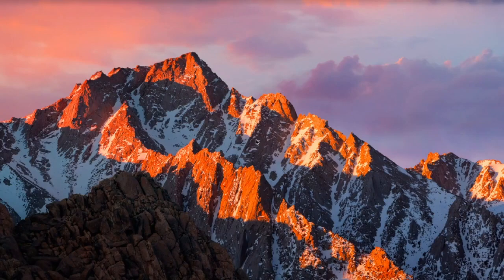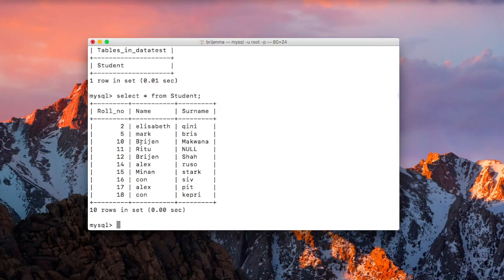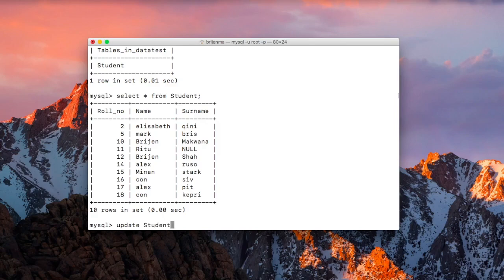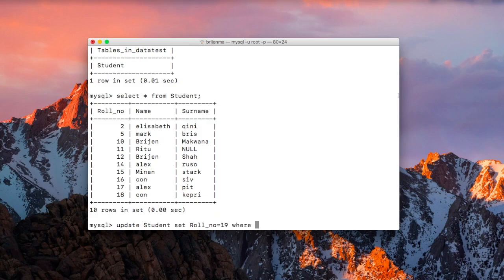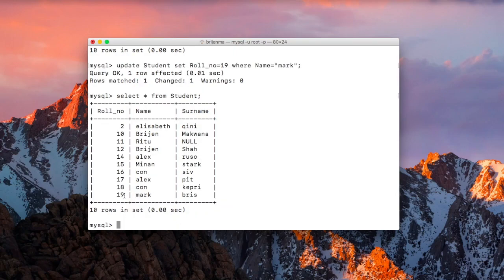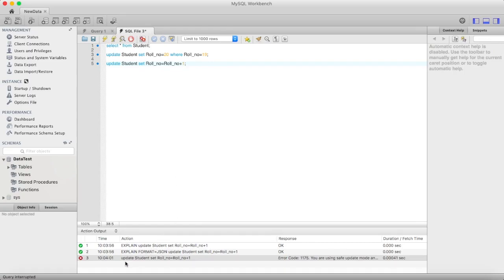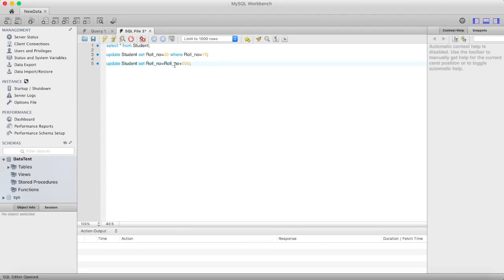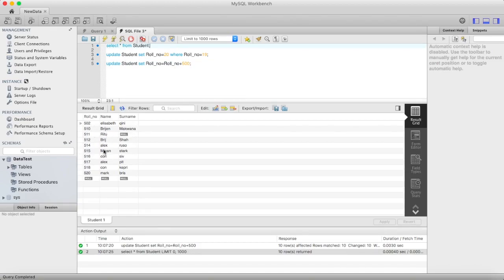MySQL Tutorial for Beginners 15 - MySQL UPDATE Statement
In this post we will learn how to In this post we will learn How to Use MySQL UPDATE Statement  By Examples. MySQL UPDATE Statement is used to modify the contents of an existing database record. UPDATE modifies one or more attributes.

MySQL UPDATE Clause Syntax:
UPDATE table_name SET which columns to change  WHERE condition;